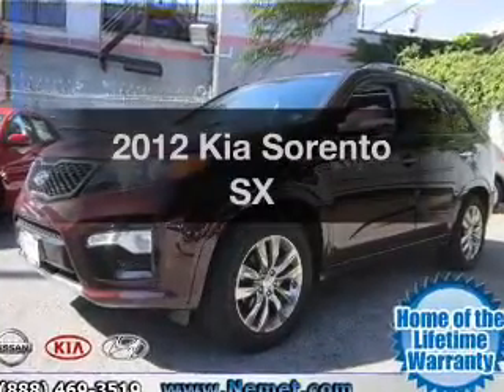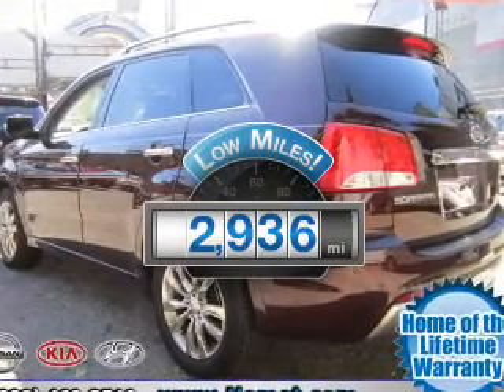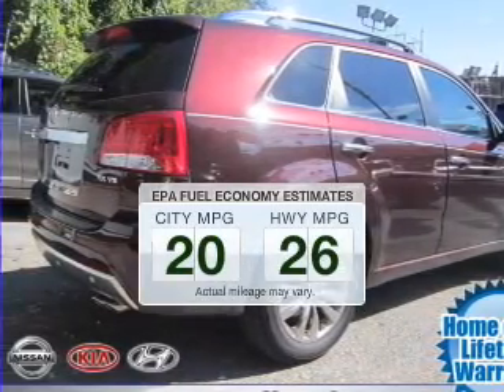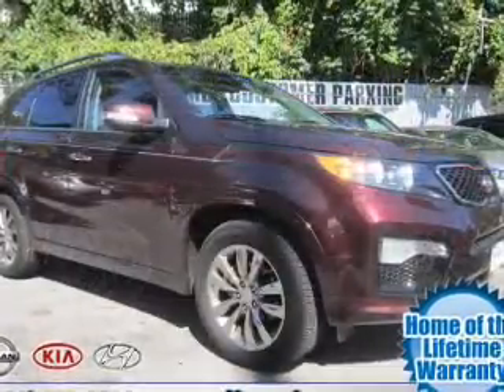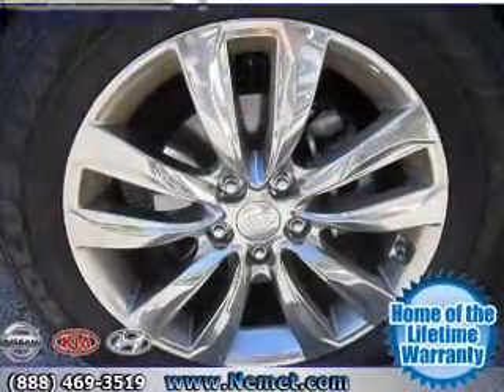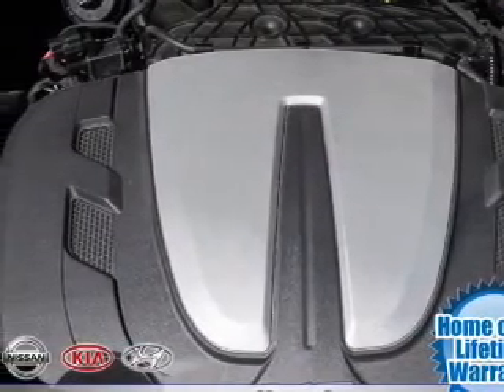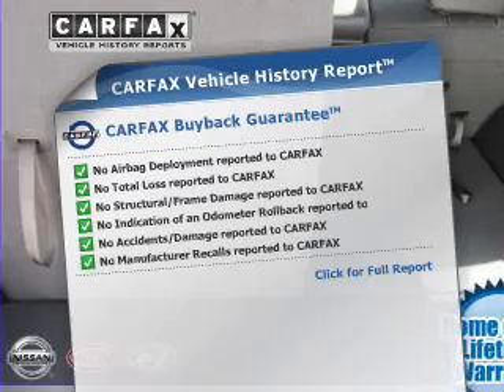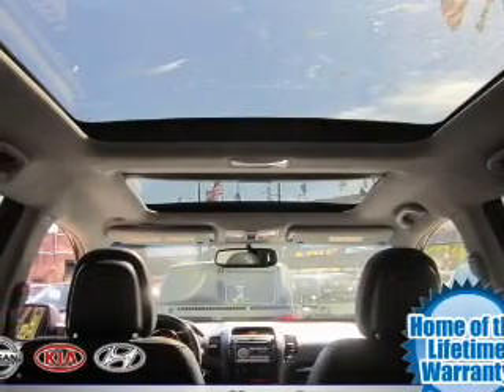2012 Kia Sorento - Jamaica NY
Year: 2012
Make: Kia
Model: Sorento
Trim: SX
Engine: 3.5 liter 6 cylinder 24 valve MPFI DOHC
Transmission: 6-Speed Automatic
Color: Burgundy
Mileage: 2936
Address:
153-12 Hillside Ave